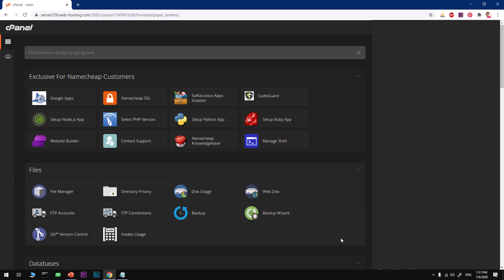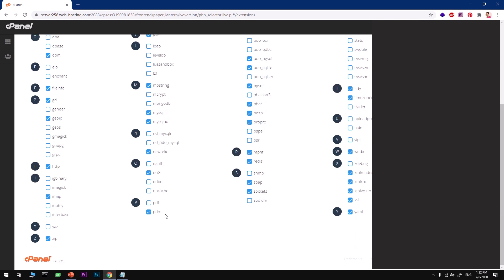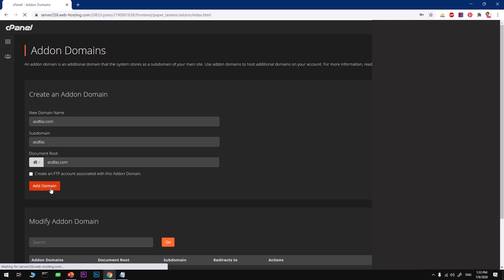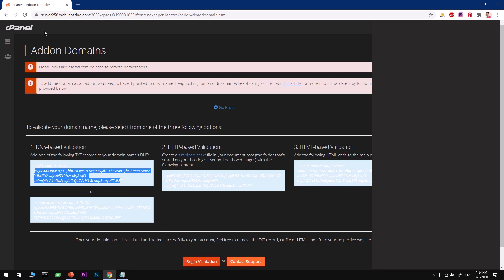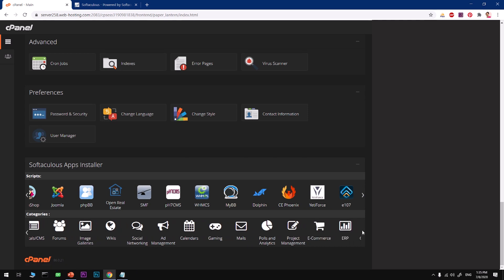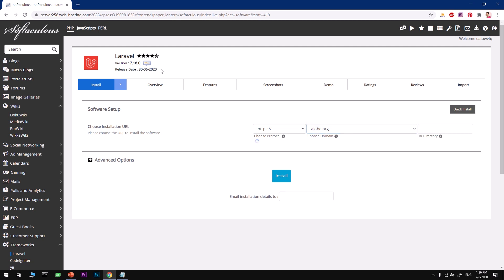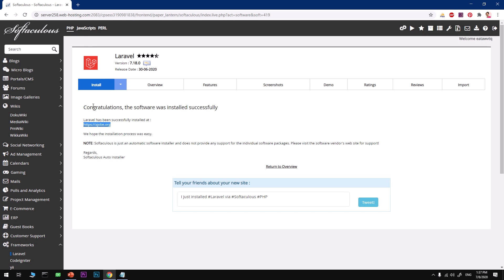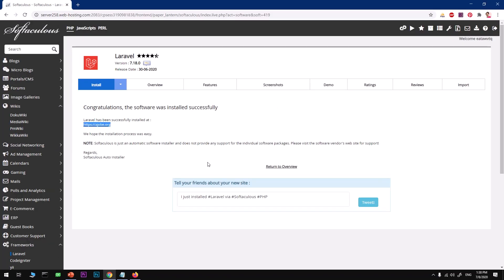How to Install Laravel 7 on Web Hosting Server using cPanel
Fast & Reliable Hosting for Wordpress & Drupal